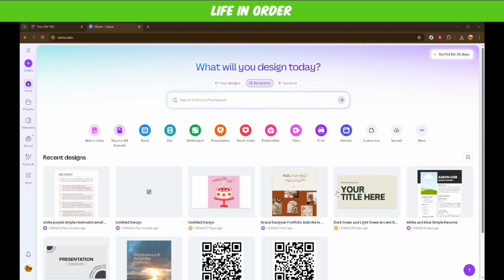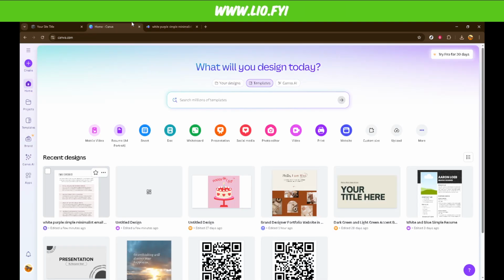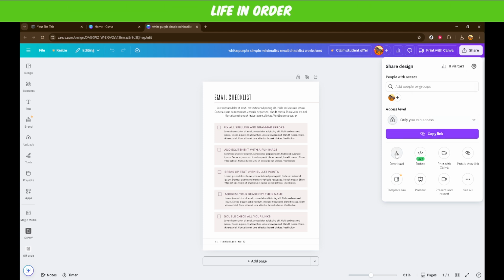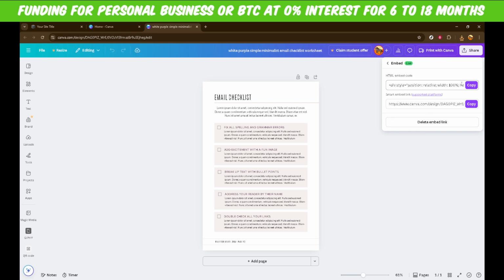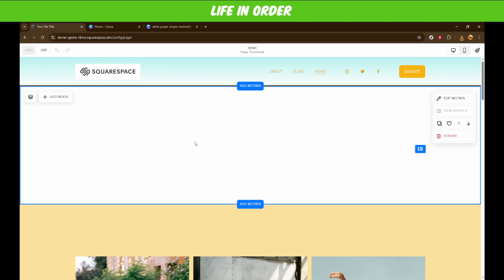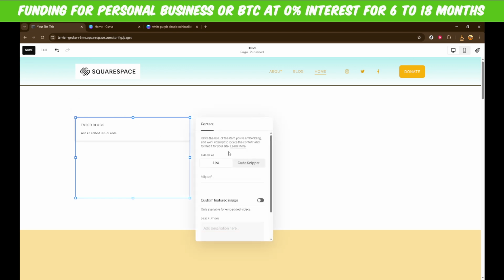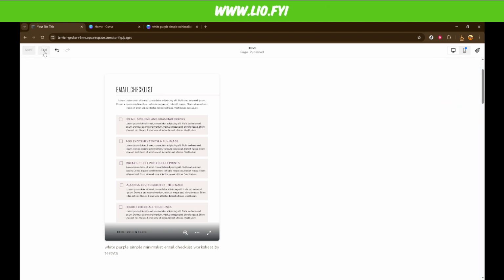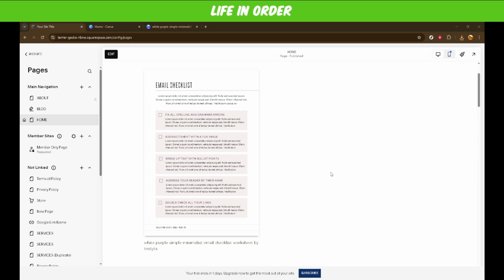How to use Canva to create a PDF embed in Squarespace { 2025 edition }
How to use Canva to create a PDF embed in Squarespace